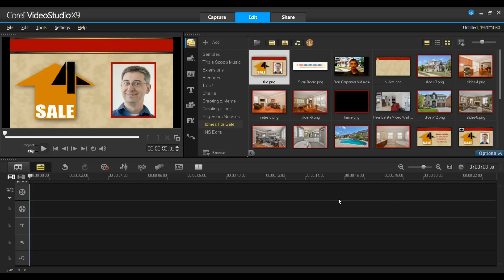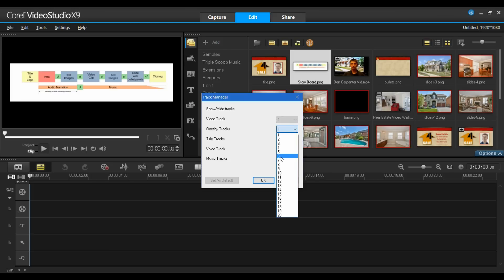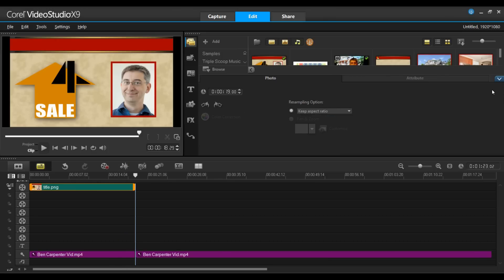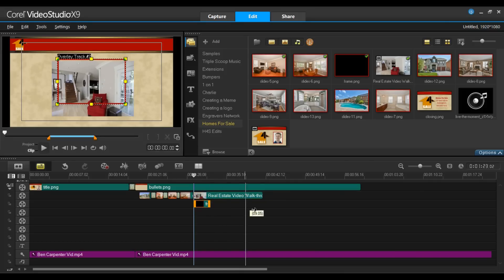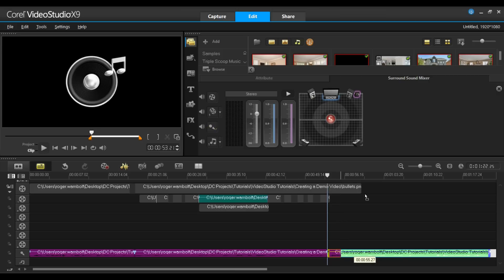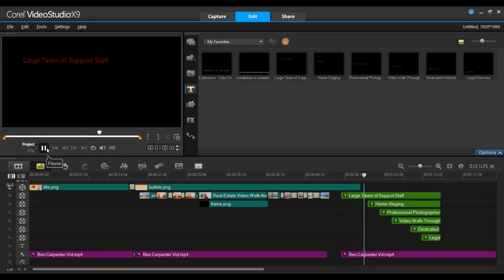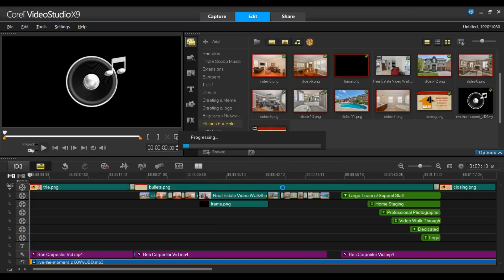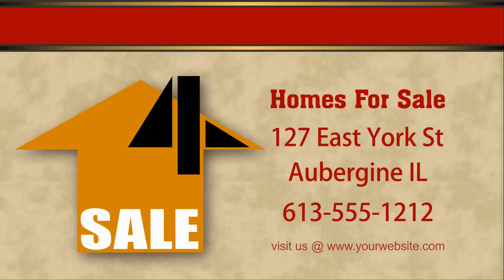Creating a Promotional Video in VideoStudio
A great way to promote your business or brand is with a promotional video that will tell your customers and potential customers what you’re all about. This may seem like a daunting project, but you don’t have to be a video editing expert to create your own video. In this tutorial we’ll show you how to put it all together, beginning with a storyboard to plan out your video to the final video. There are several editing techniques covered in this video - if you are not familiar with them, we have some related tutorials that provide more detail on these techniques, such as: